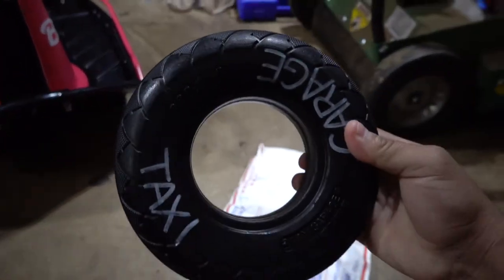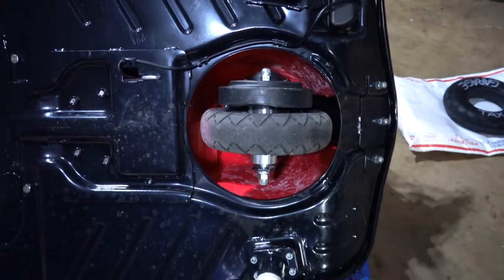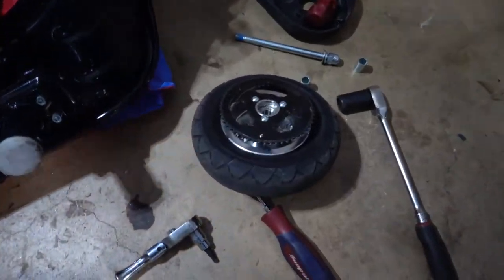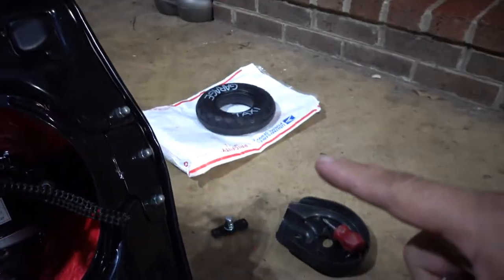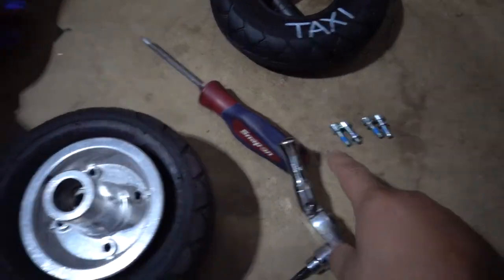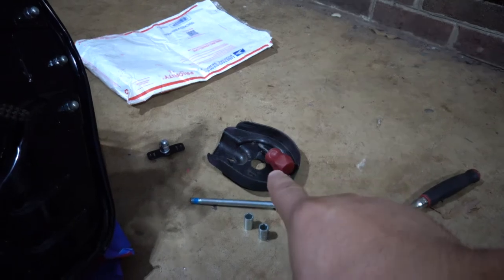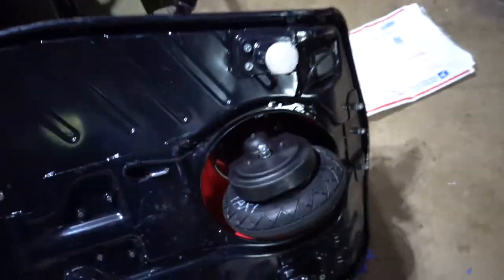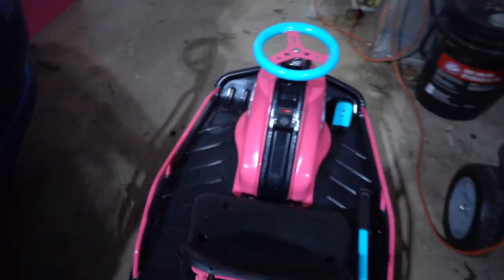How To Install Taxi Garage Solid Tire On Crazy Cart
In this video you will learn how to replace crazy cart tires. The rubber tires and tubes tend to go bad after awhile and its annoying having to pump them up with air every time you want to ride so Taxi Garage came up with a solution. That being a badass solid tire that will take all your worries away! I've heard nothing but good things about these so I'm sure I will not regret this purchase/install!